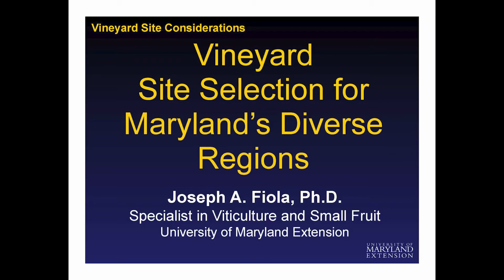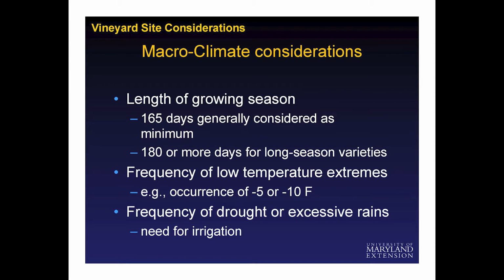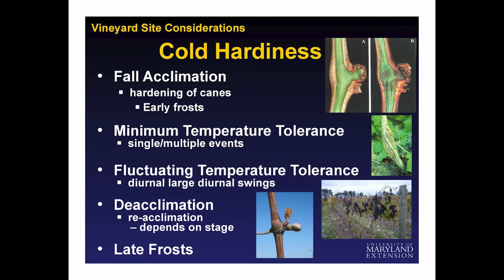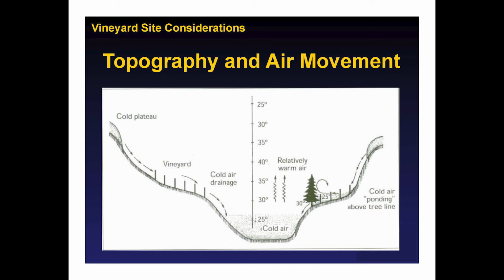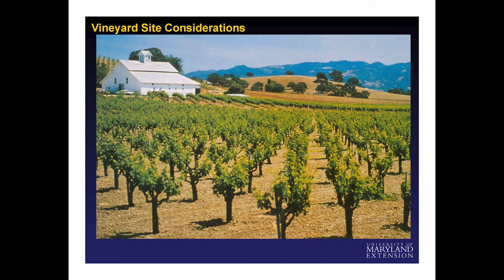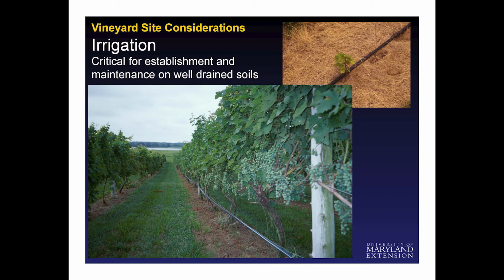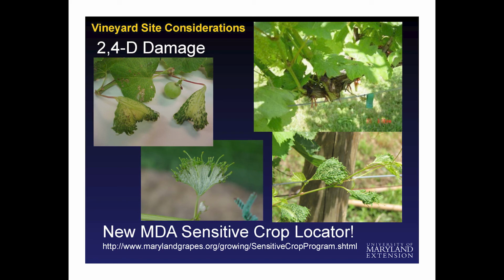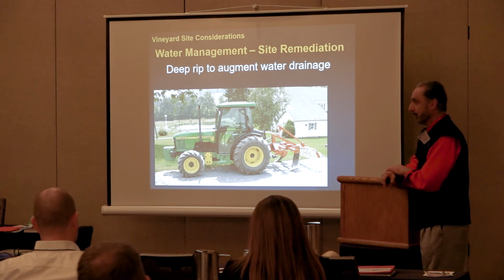2. Vineyard Site Selection for Maryland’s Diverse Regions